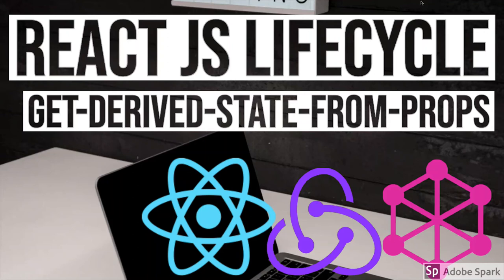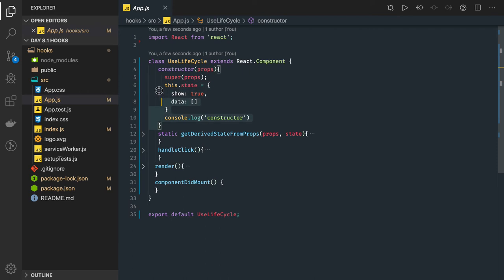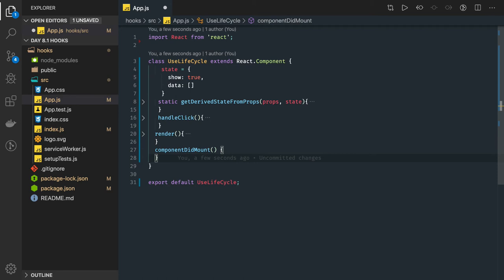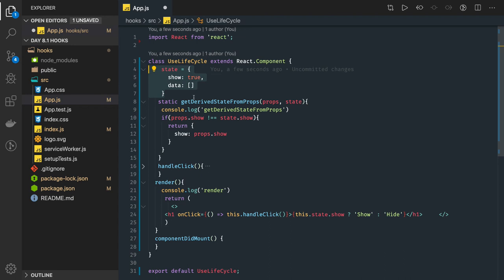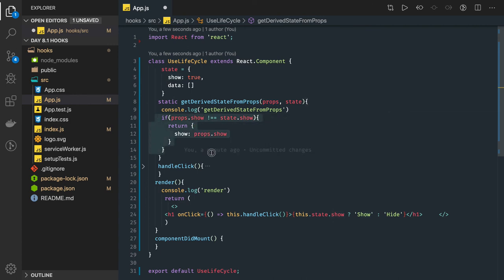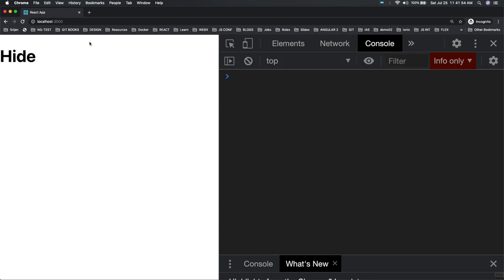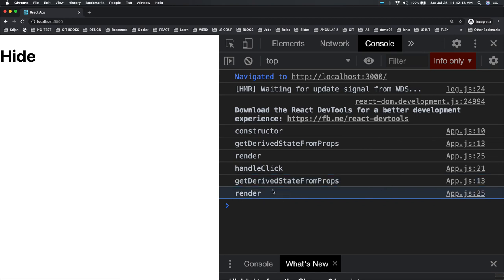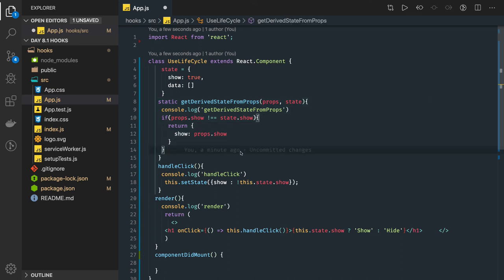React JS LifeCycle getDerivedStateFromProps #26